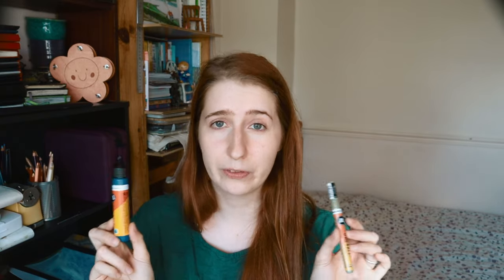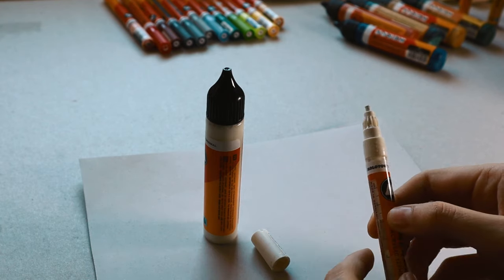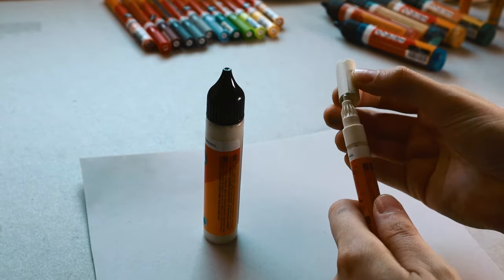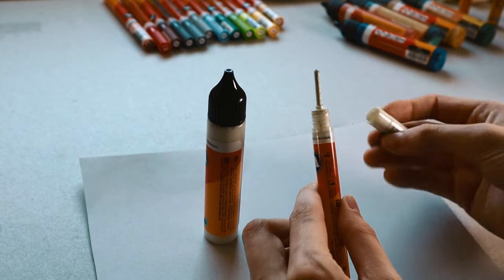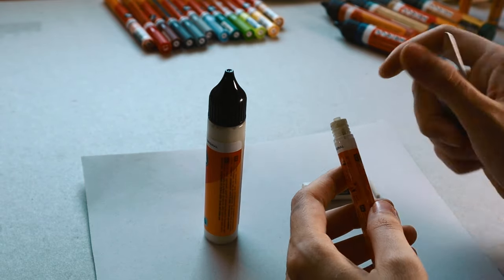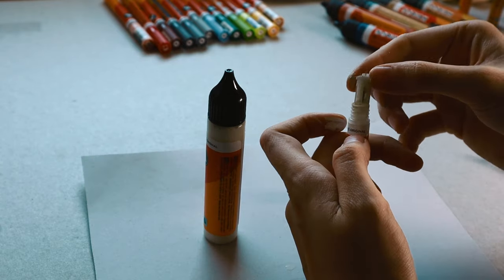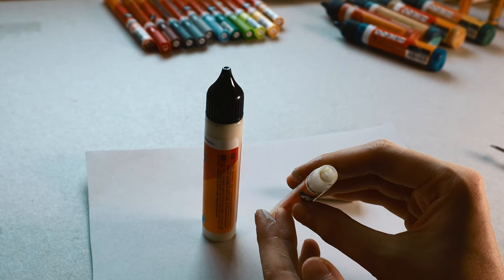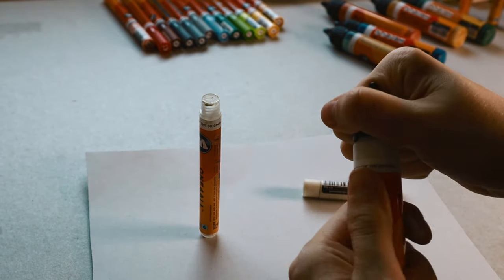I MIXED MY OWN MOLOTOW acrylic marker COLORS and here is how you can do it too! + refiling markers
Hello and welcome to this exiting video where I show how to refill Molotow markers and make your own custom colours. Grab tea, blanket and join to this cozy video! :))
If you wish to make your own colors, give it a go! Super calm and relaxing process! I would love to hear what you think!

Each week in the outro part I'm gonna promote my friends and fellow art buddies here on youtube. This week I want to promote Natasha Newton. She is an artist from the UK and she is creating gorgeos videos about art supplies, making own colour palettes and newest discoveries!

If you want to visit my online shop or instagram, here are the links.

Have a great day, evening, morning whenever you are!
Kriksis :)

TIMESTAMPS.
0:00 Intro
1:34 How to refill regular one4all Molotow markers?
5:14 My acrylic marker collection swatches
6:28 Mixing two markers to get third colour? Colour mixes + which refill colours to get?
13:08 Let's make our own Molotow marker colours
23:01 Refiling LIQUITEX paint marker with Molotow ink?
24:27 Can you refill Posca paint marker?
25:21 Where I like to use these markers
26:02 Mini colour palettes
27:09 Outro
27:46 Natasha Newton